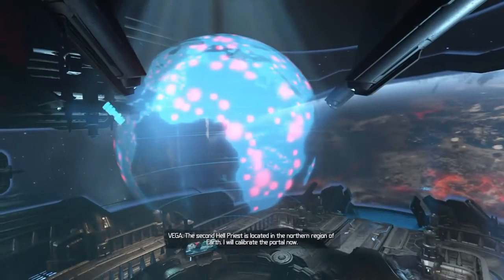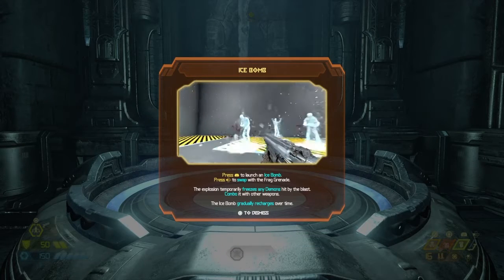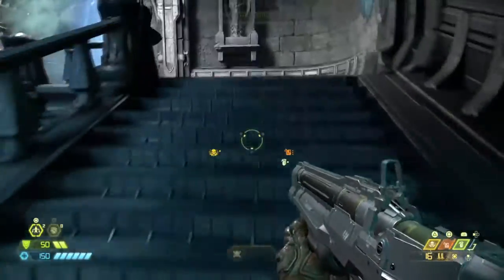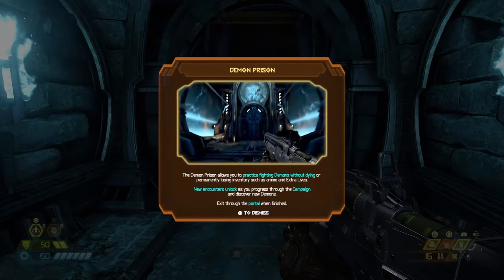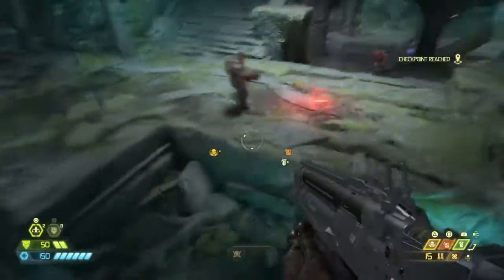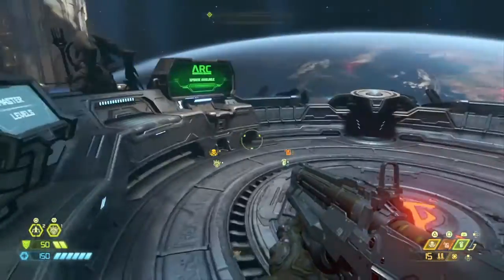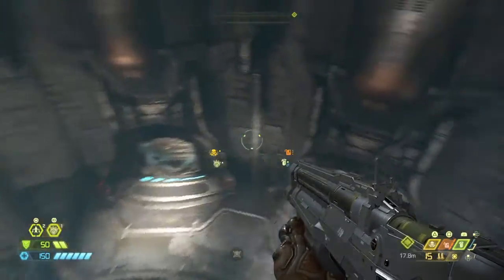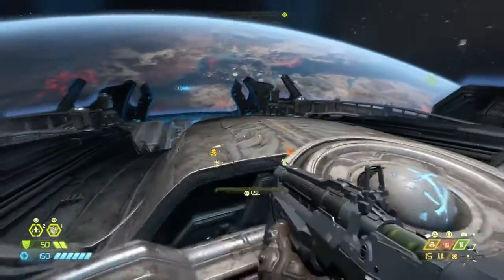Doom Eternal - [Part 4] Fortress of Doom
Sorry I haven’t uploaded in a bit. I just been busy outside of youtube but here I am with another vid.